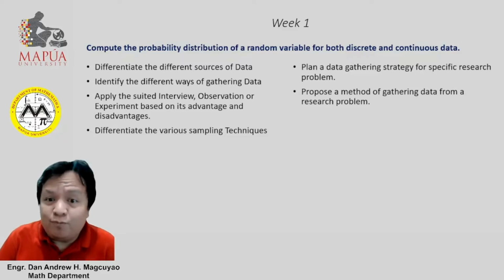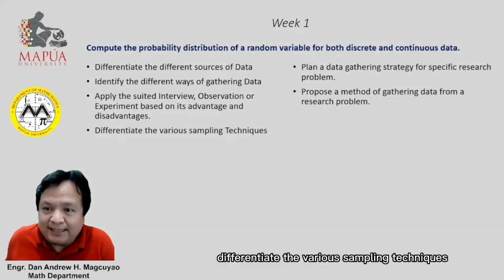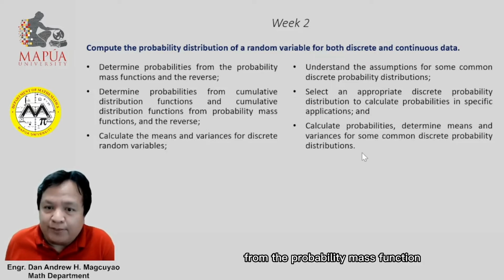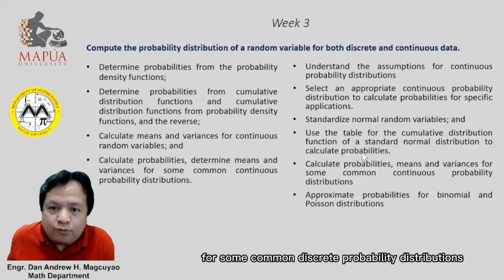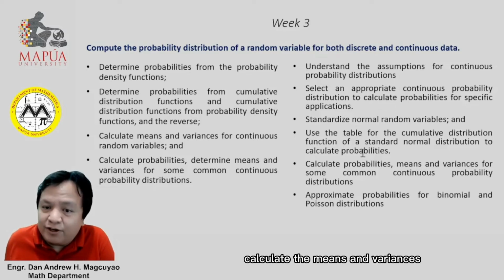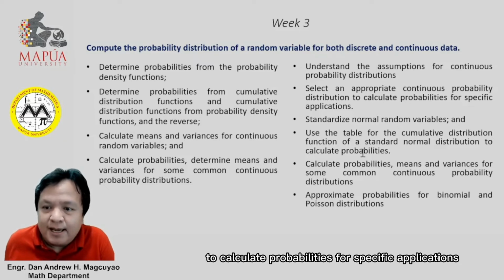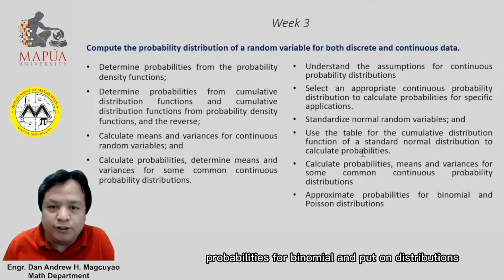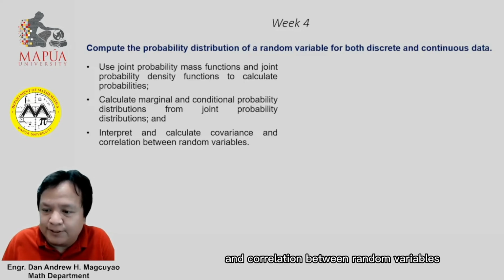EDA Module 1